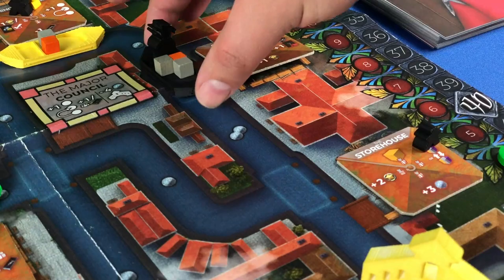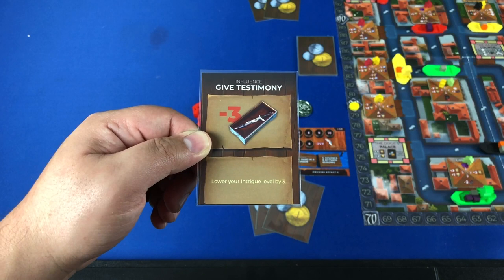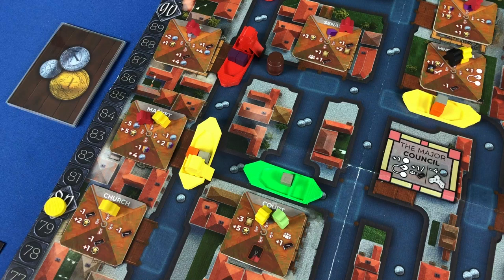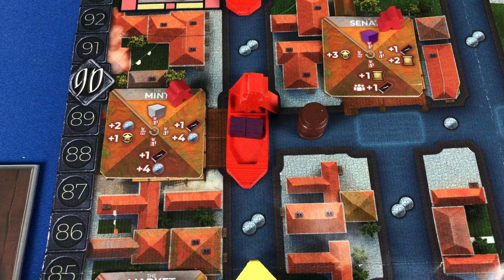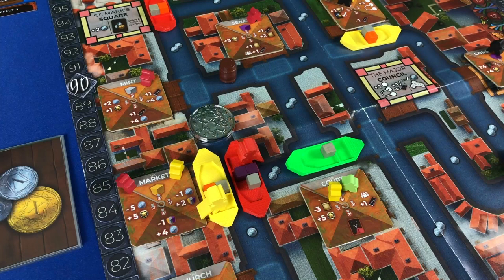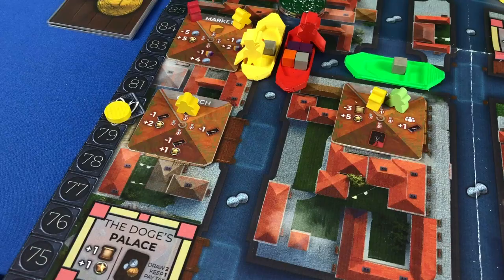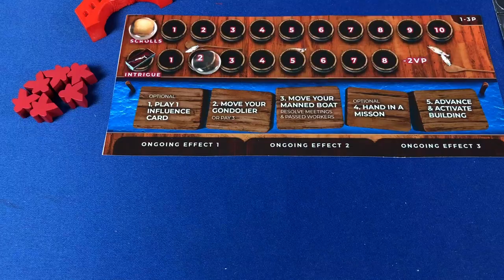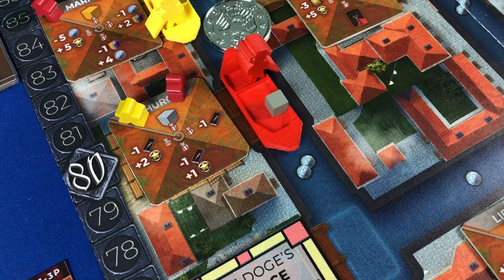Take My Money: Venice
Venice by BrainCrack Games is a pick up and delivery worker placement game where players take on the roles of wealthy merchants trying to be the most successful at navigating the trade and canals.

Turn on the Klingon channel for corrected mistakes.